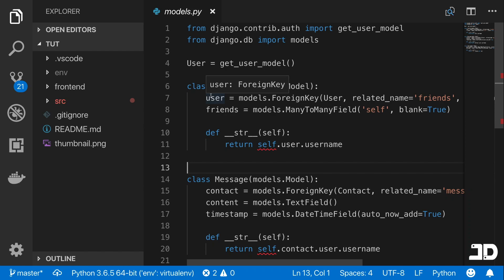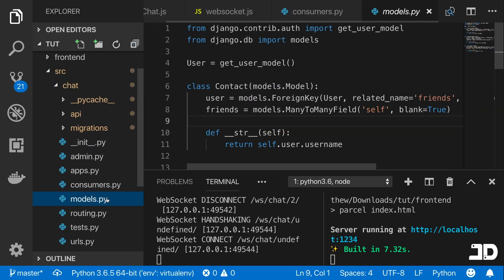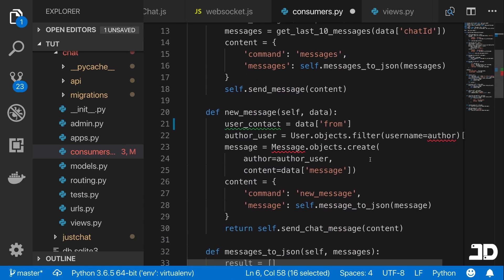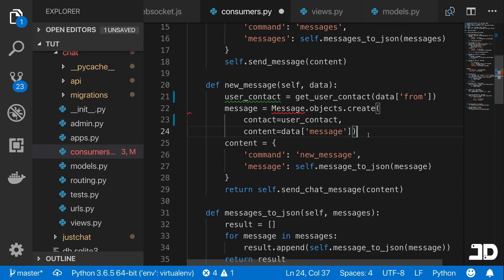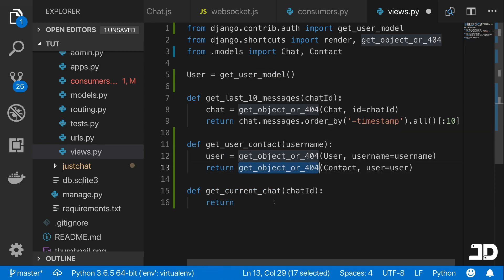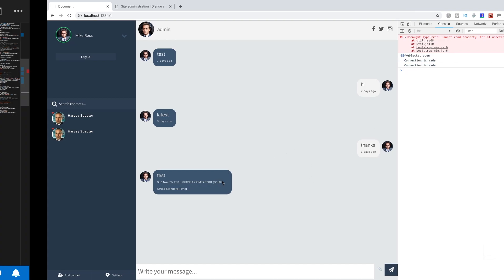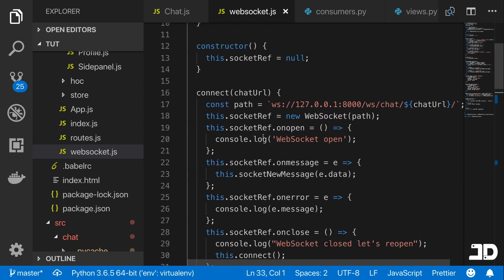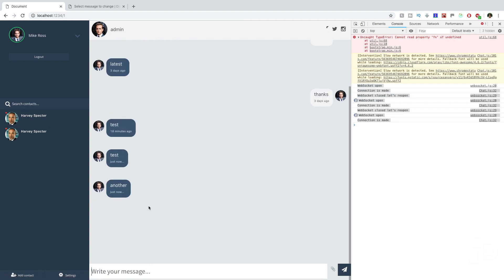Django Channels Tutorial - 7 // Fixing message sending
In this tutorial series we’ll be building an advanced chat application with Django and Django Channels. This video addresses fixing how messages are being sent in the application.